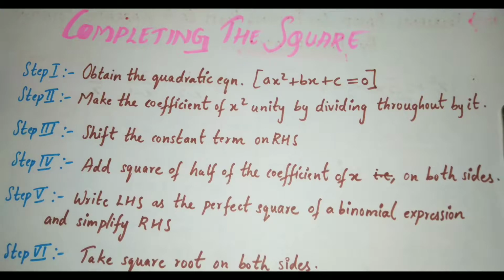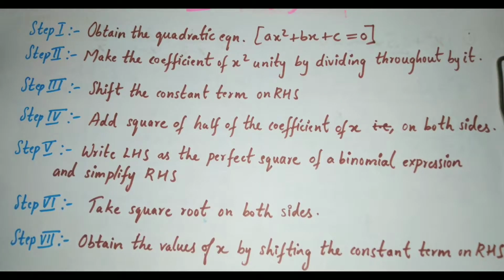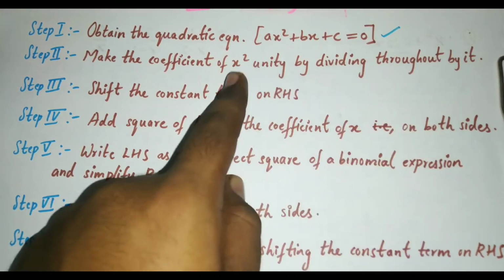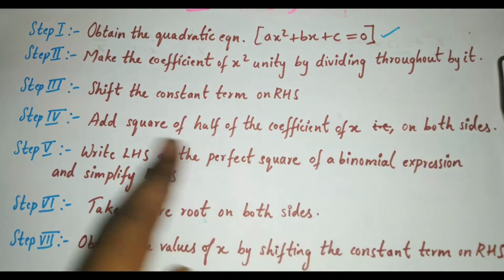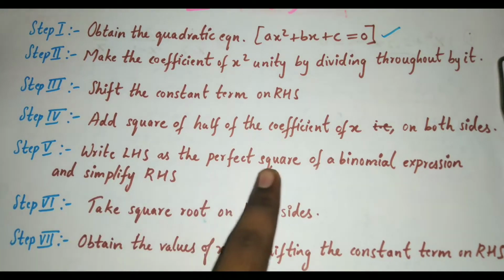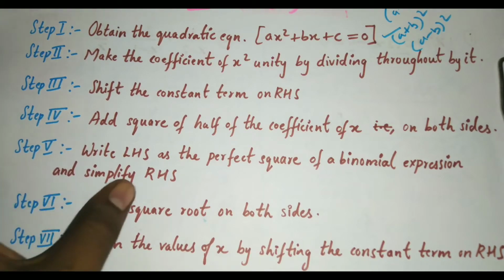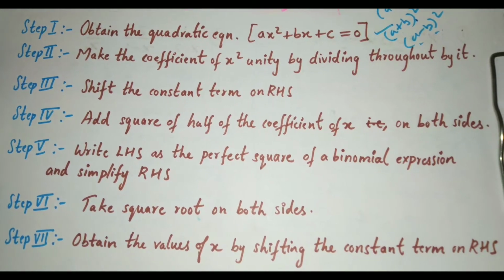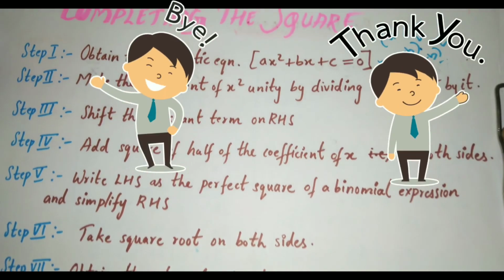QUADRATIC EQUATION//CBSE//CLASS 10//COMPLETING THE SQUARE//